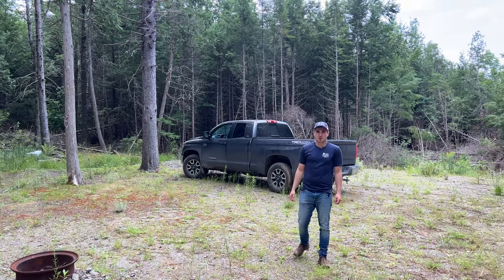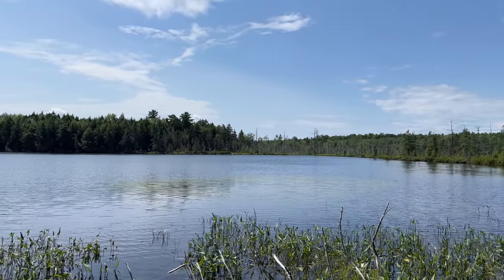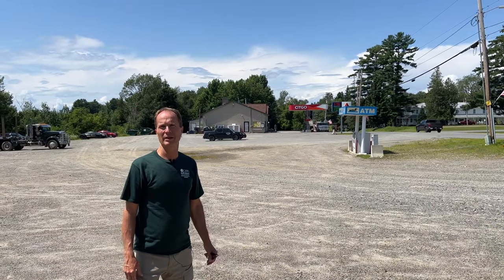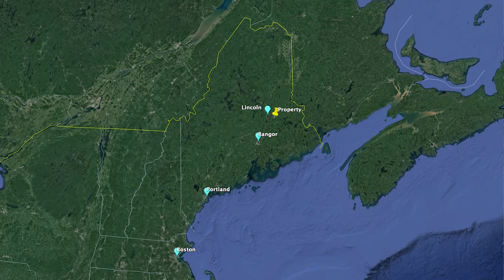18± Acres on Brook with Deeded Pond Access| Maine Real Estate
Here in Lee there's an attractive 18-acre property with plenty of opportunities with approximately 400 feet of waterfront along Sucker Brook, and deeded access to Green Pond. Green pond is a quiet 114-acre warm water pond that is great for canoeing and kayaking. The property itself is a gem, featuring varying elevations from 320 to 350 feet above sea level. Lee, Maine, is a small and friendly town with around 1,000 residents, offering a warm and welcoming community atmosphere. The area provides enjoyable activities such as fishing and ATV riding during the pleasant summer months. In winter, residents can indulge in exciting snowmobiling adventures and thrilling downhill skiing at the nearby Mount Jefferson downhill ski area. The property's location adds to its allure, being just a mere 2 miles away from the public beach and boat landing at Silver Lake, a perfect spot for leisurely days by the water. For added convenience, the town of Lincoln, located about a 30-minute drive away, provides access to major shopping destinations, hospitals, and a diverse range of restaurants. Additionally, the property boasts direct access to ATV and snowmobile trails, opening up endless opportunities for exploration and enjoyment of the surrounding natural beauty. It truly serves as an excellent starting point for numerous outdoor adventures. For those seeking to venture beyond the local area, Bangor, with its international airport, is conveniently located just an hour and ten minutes away. Traveling from Boston will take just under five hours. Moreover, the majestic Baxter State Park and iconic Mount Katahdin are a mere hour and twenty minutes away, presenting an awe-inspiring escape into nature's wonders. With an appealing tax rate of $238, this captivating 18-acre property in Lee, Maine, promises to be a haven for nature lovers and outdoor enthusiasts, providing a wonderful opportunity to create cherished memories amidst the splendor of the natural landscape.